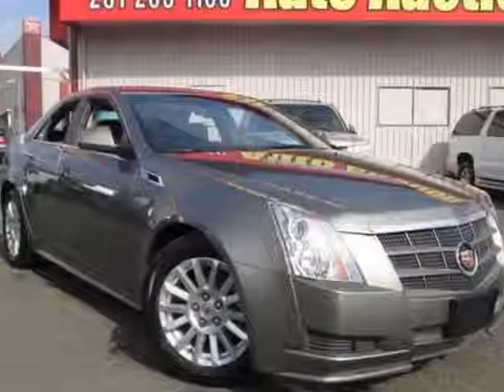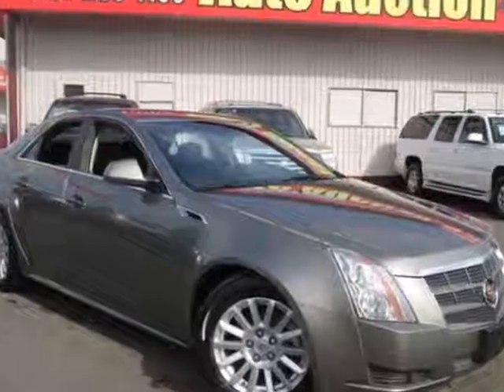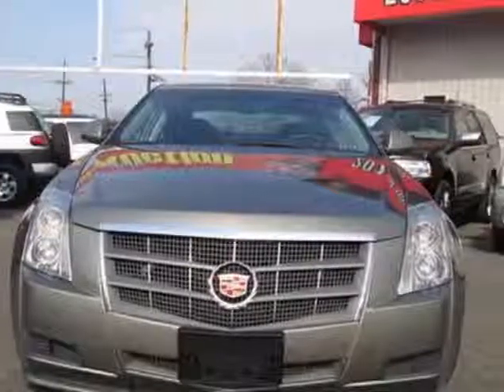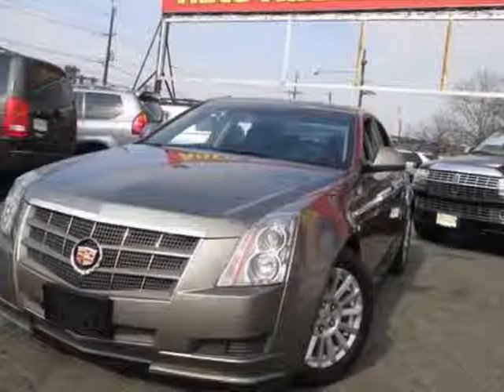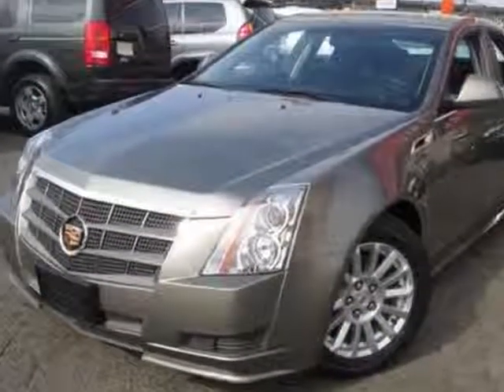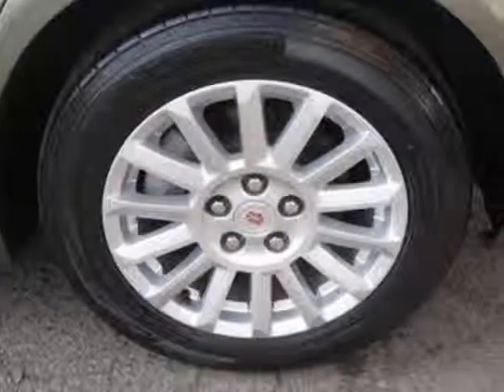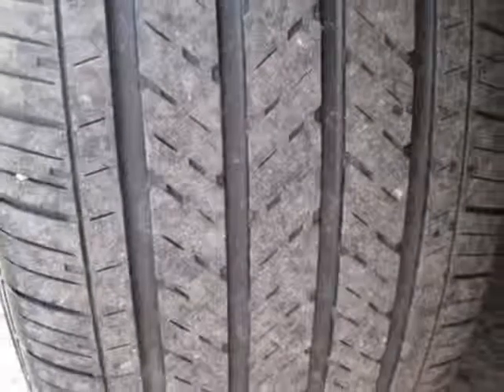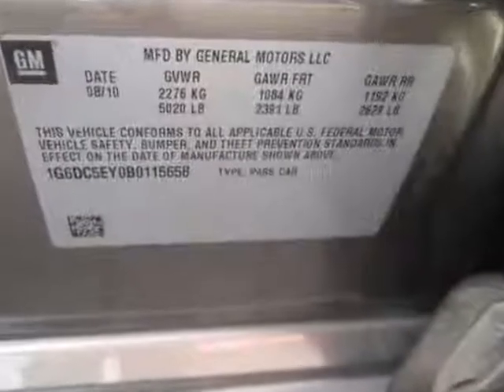2011 Cadillac CTS Sedan - NJ NY Auto Auction -- Jersey City, NJ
New Jersey State Auto Auction, Jersey City, NJ - 2011 CADILLAC CTS AWD All Wheel Drive Leather Sunroof